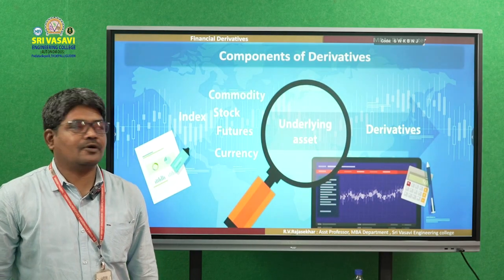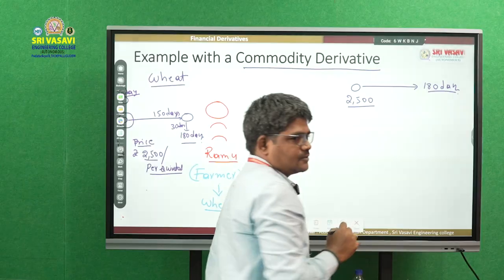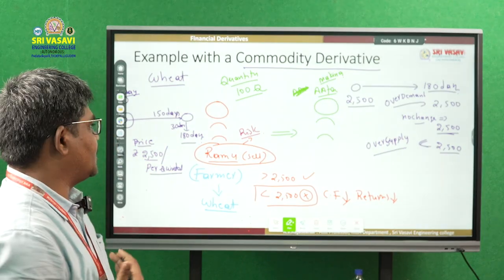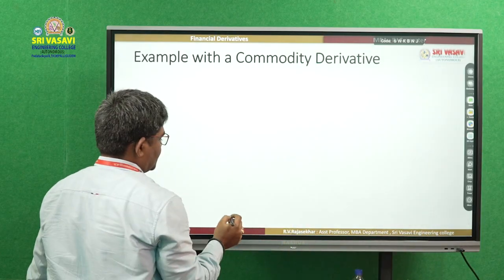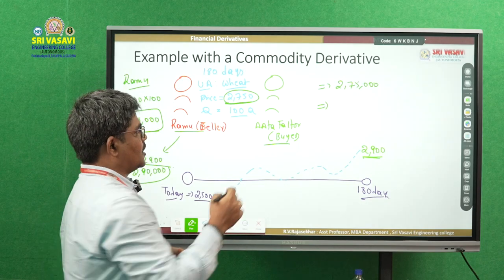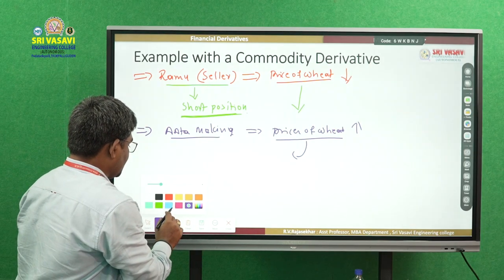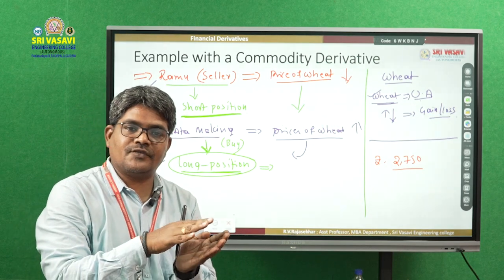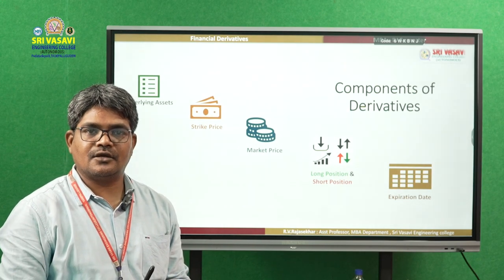COMPONENTS OF DERIVATIVES